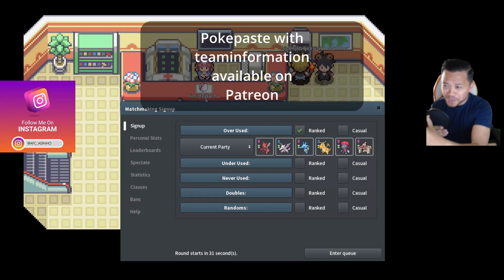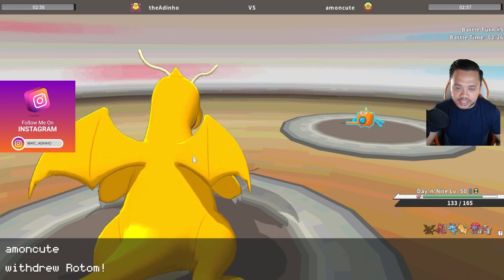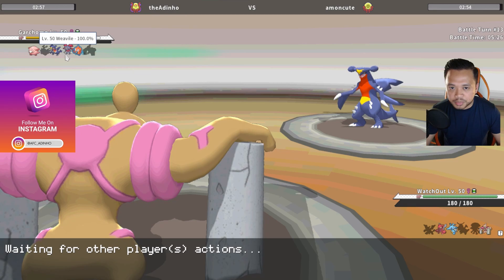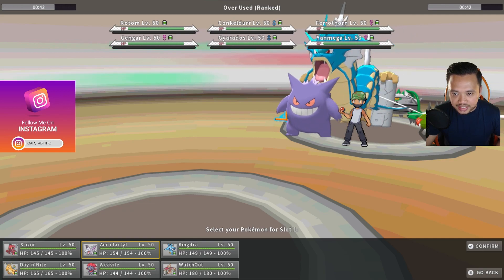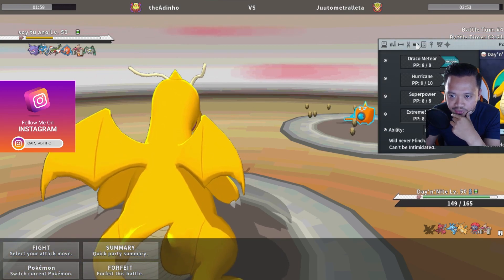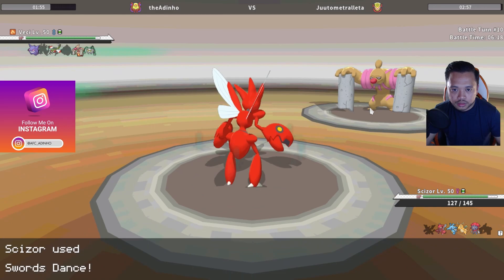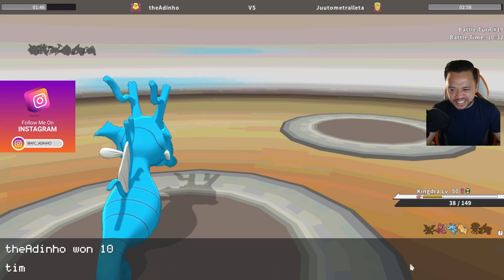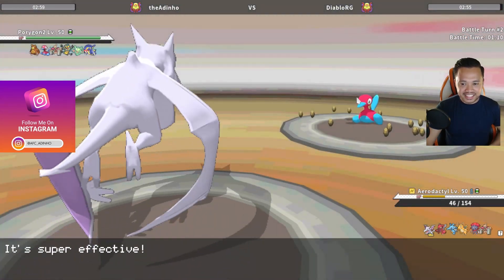PLAYING 6 ATTACKING POKEMON?! CLOSE COMBAT SCIZOR IS INSANE, NEVER HAD SO MUCH FUN! POKEMMO PVP